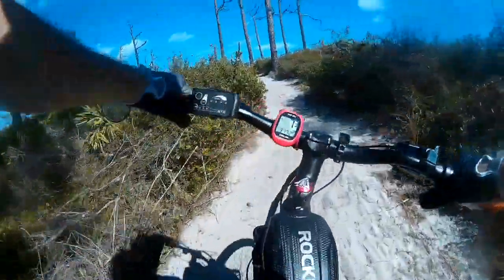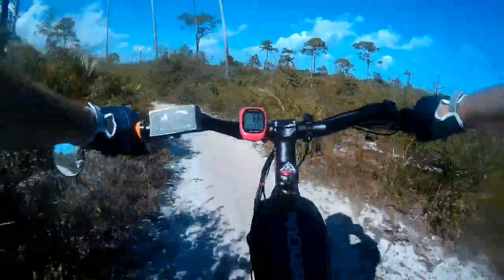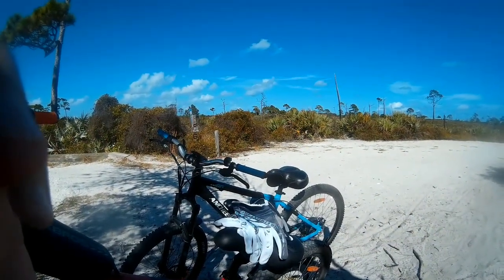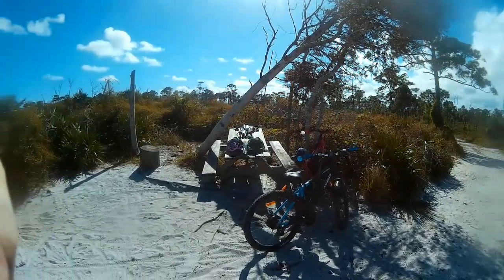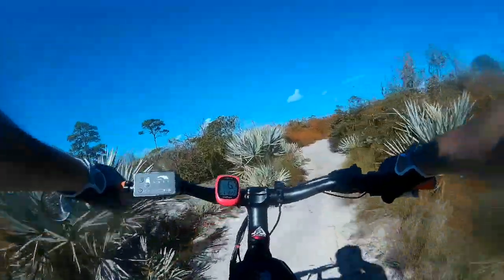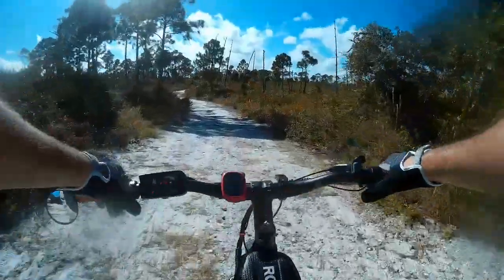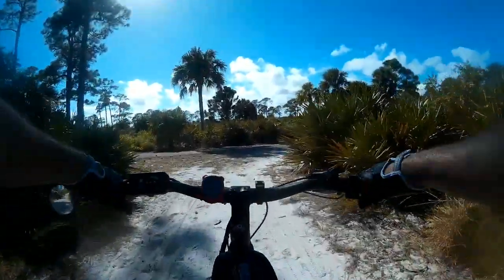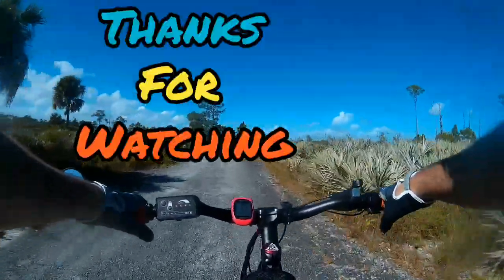Jonathan Dickinson budget ebike challenge part 2